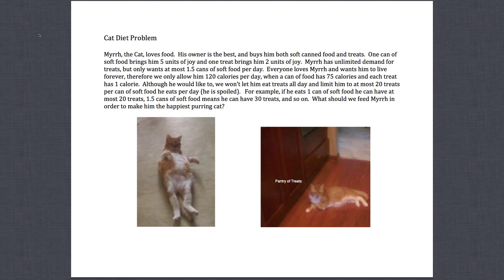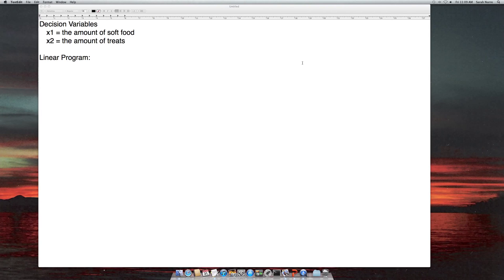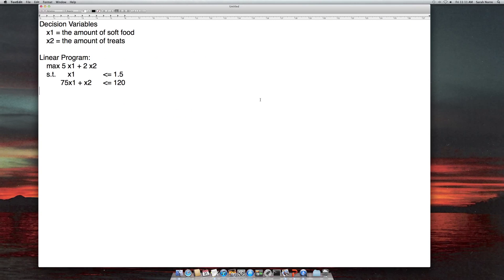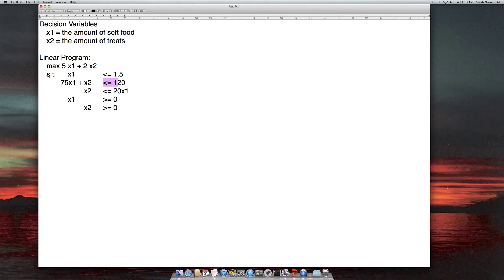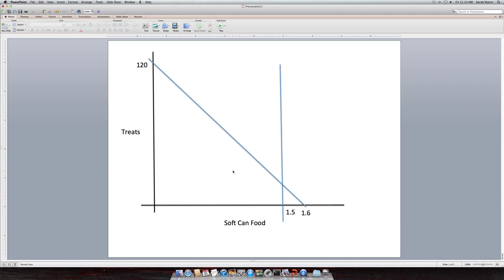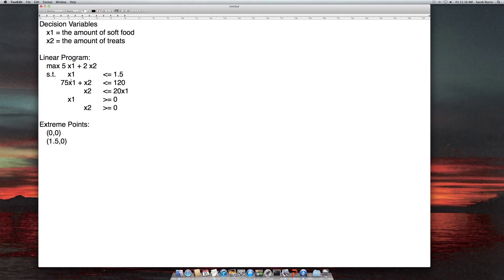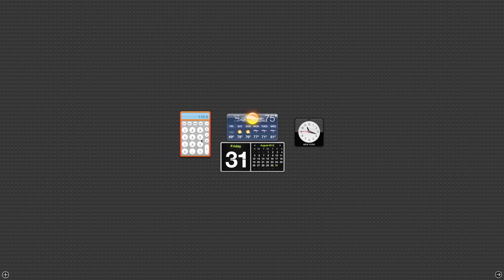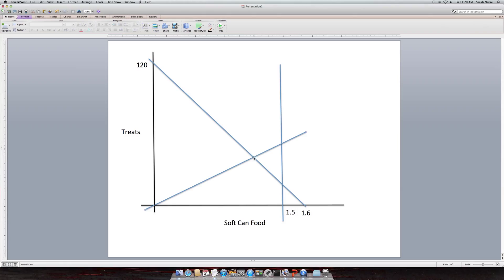Nurre: Modeling and Solving a Cat's Daily Menu as a Linear Program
This video was created by Sarah.  It focuses on how to model planning her cat's daily menu as a linear program.  It then discusses how to use the graphical method as a basis to determine the optimal solution.

Note that although it involves planning the cat’s menu it is not an example of the classic ‘diet problem’ in Operations Research.

You can obtain the problem description before viewing the video